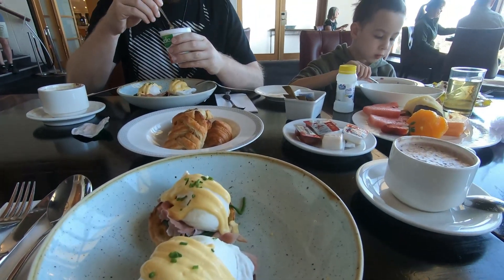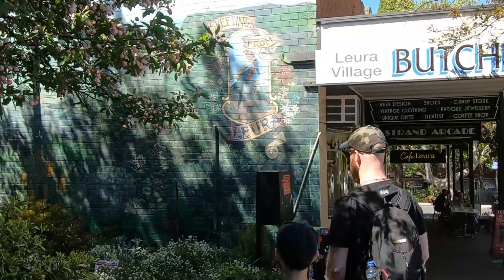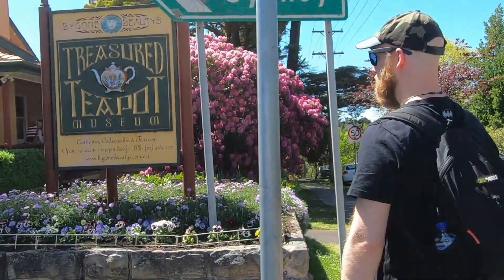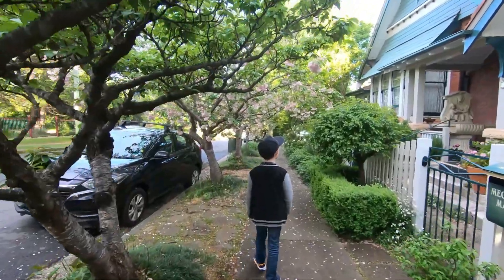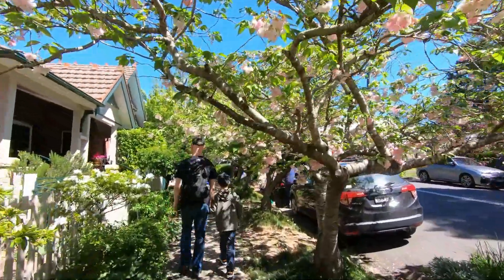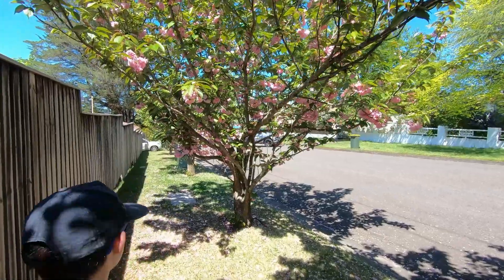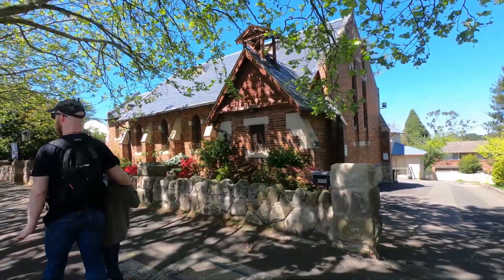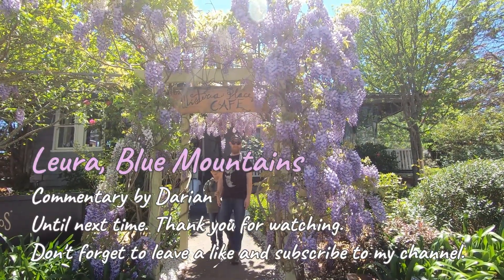Leura Blue Mountains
Leura Blue Mountains - Leura is a quaint, little town part of the Blue Mountains. It is a popular destination in spring time because of the variety of flowering plants available in the area especially the beautiful cherry blossoms and wisteria. Let me tour you around the centre of Leura Village.